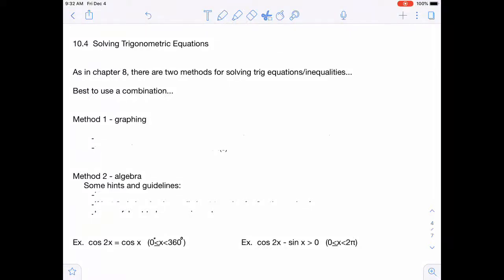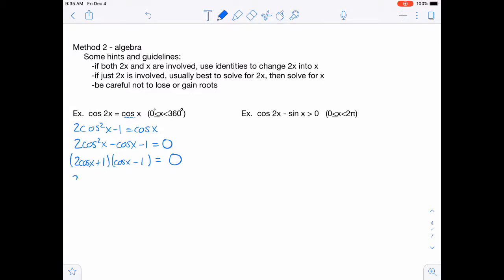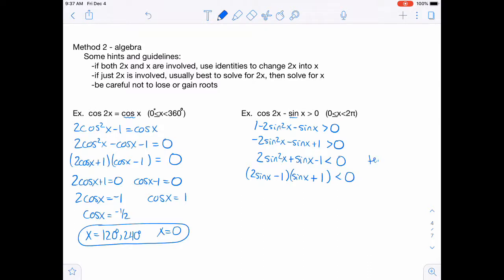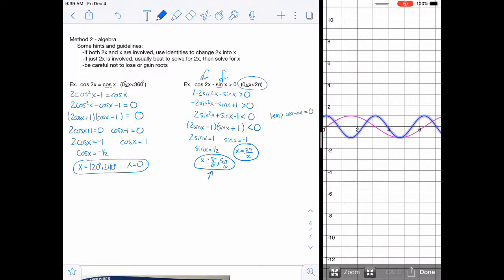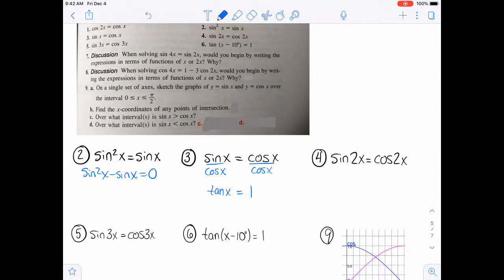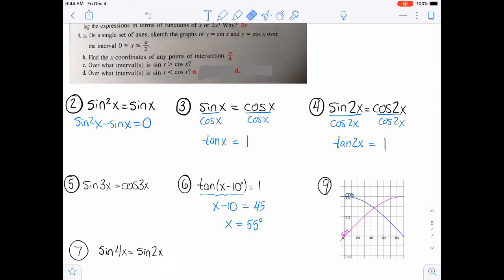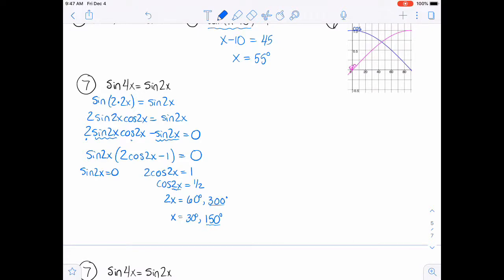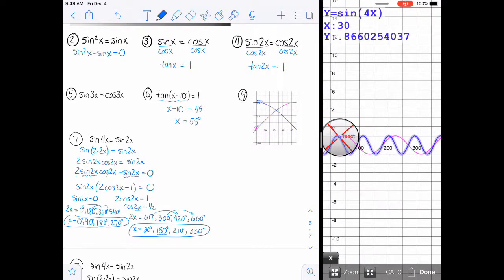10.4 Solving Trigonometric Equations and Inequalities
In this (last) video for trig we discuss solving trig equations and inequalities that involve double and half angle formulas.